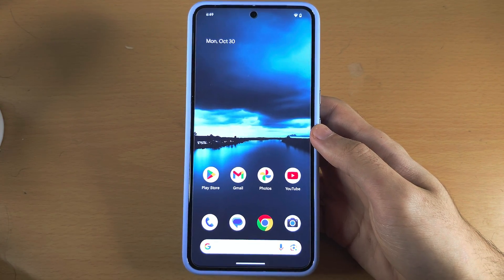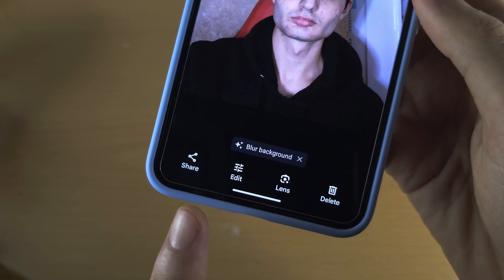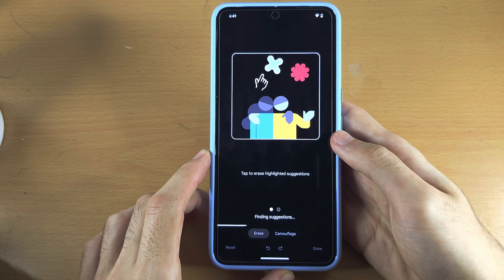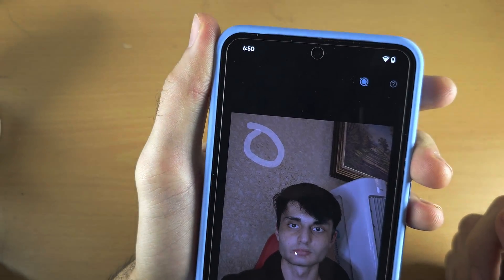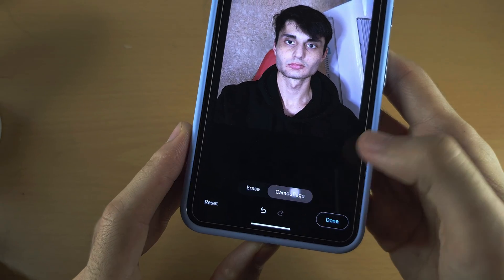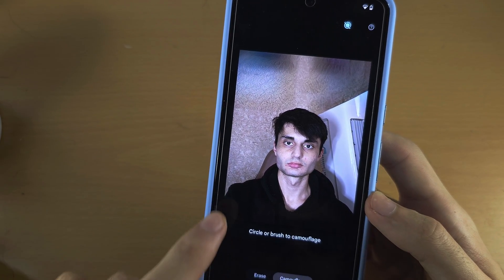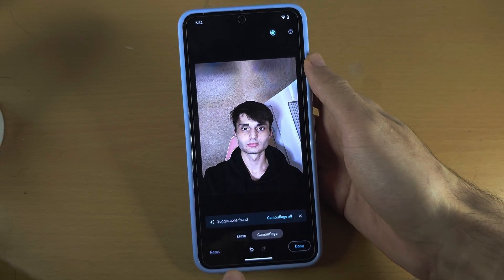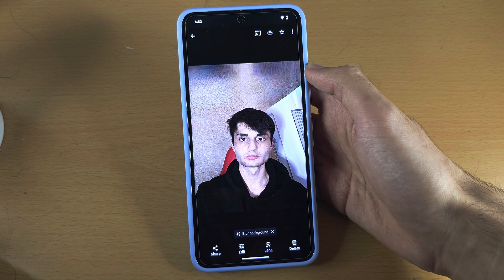How To Use Magic Eraser on Google Pixel 8 Pro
Learn how to use magic eraser on Google Pixel 8 Pro